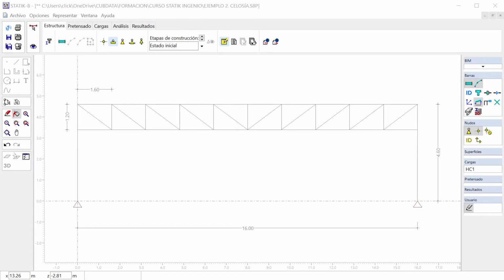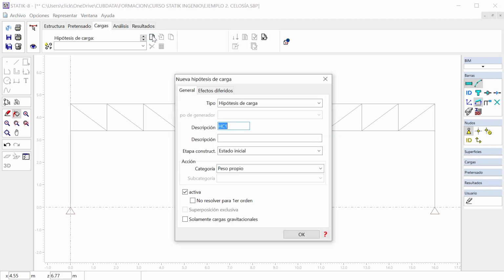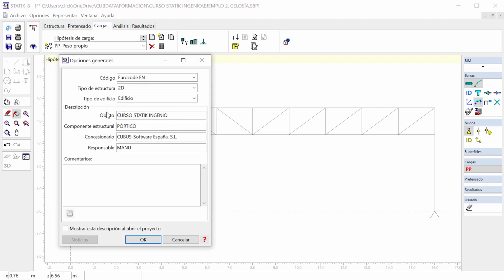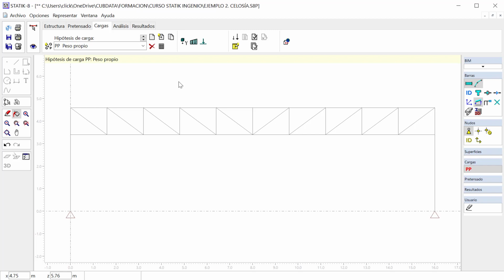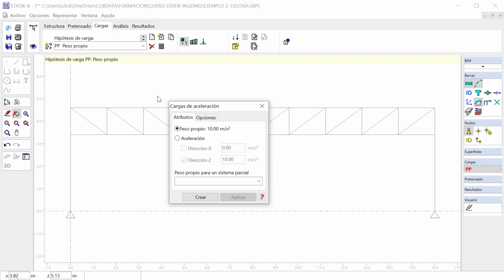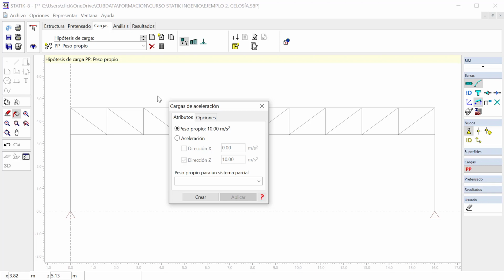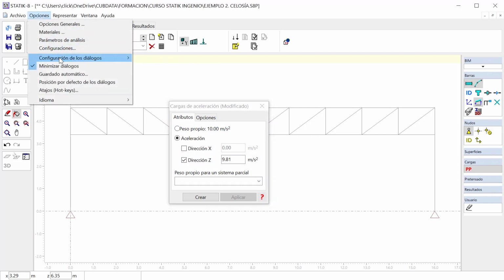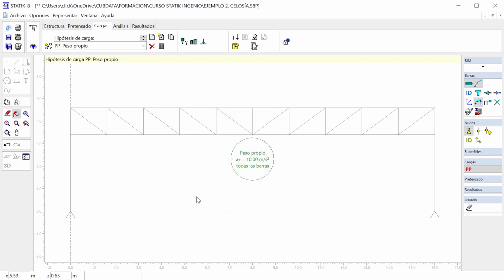1 17 EXAMPLE 2 STRUSS III translated